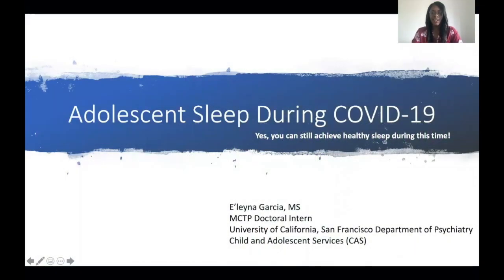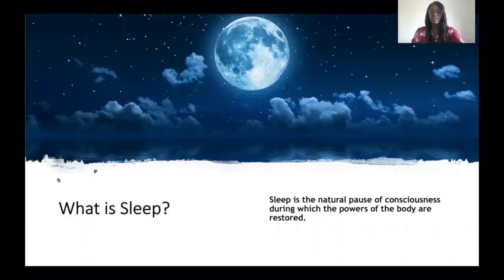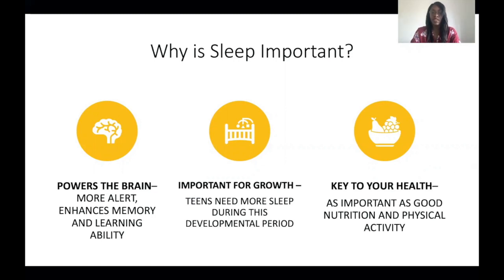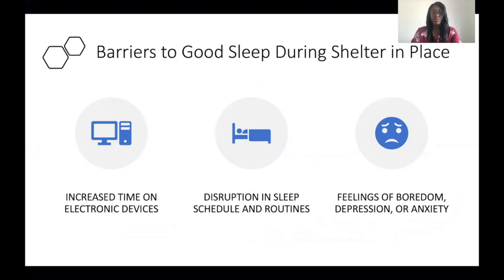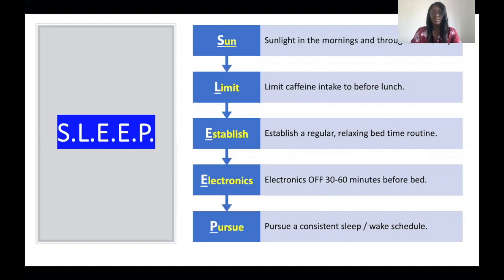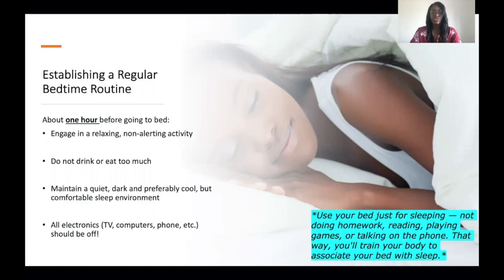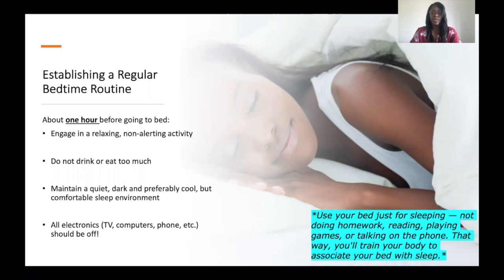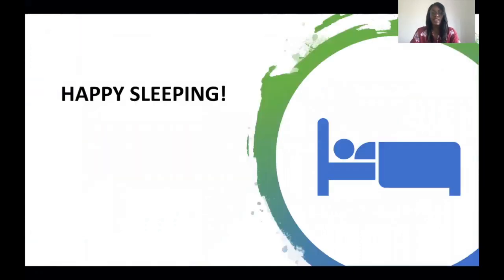Adolescent Sleep During COVID-19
E’leyna Garcia, MS; Doctoral Intern in the Multicultural Clinical Training Program; UCSF Psychiatry Child and Adolescent Service (CAS) Division

What: This educational video gives teens tips for optimizing their sleep during the current COVID-19 crisis. During COVID-19, many teens are reporting shifts in their sleep pattern and difficulties with either not getting enough sleep or sleeping too much.  If you’re having trouble sleeping, don’t worry, you’re not alone! Try these tips to achieve healthy sleep!

S – Sunlight in the mornings & throughout the day is an important cue for our brain clock.

L – Limit caffeine intake before lunch.

E – Establish a regular, relaxing bed-time routine to get your body ready for sleep each night.

E – Electronics should be off at least 30-60 minutes before bed.

P – Pursue a consistent sleep/wake schedule, even on the weekends!

When: Try these sleep tips throughout the day and before bed to help optimize your nightly sleep. You should also try to maintain these sleep tips once we transition out of shelter-in-place!

Effectiveness: Obtaining adequate sleep is just as important as good nutrition and physical activity.  Good sleep powers the brain, makes you more alert, helps to regulate your mood, enhances your memory and your learning ability.

LeBourgeois, M. K., Hale, L., Chang, A. M., Akacem, L. D., Montgomery-Downs, H. E., & Buxton, O. M. (2017). Digital media and sleep in childhood and adolescence. Pediatrics, 140(Supplement 2), S92-S96.

National Sleep Foundation: Sleep in America Poll - 2006 Teens and Sleep; 2011 Technology Use and Sleep